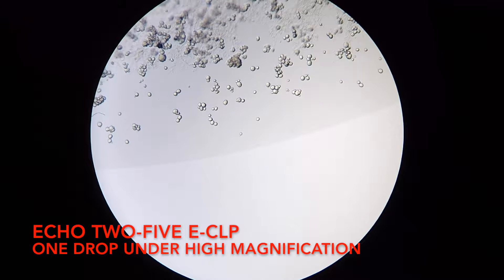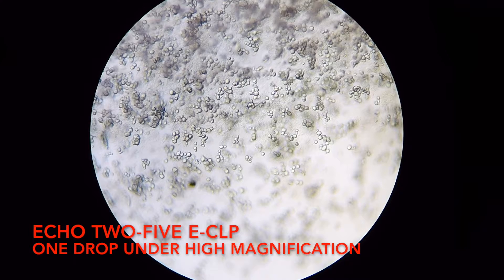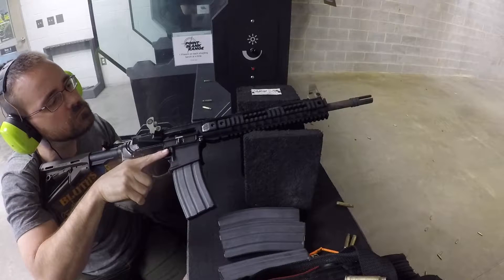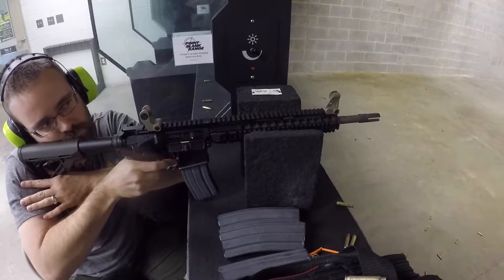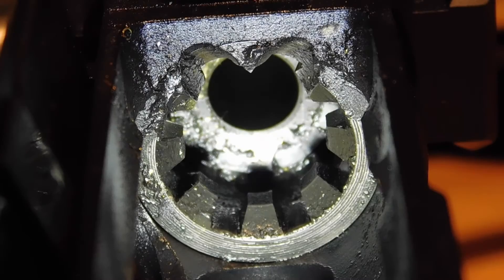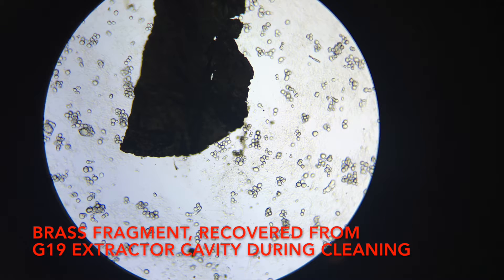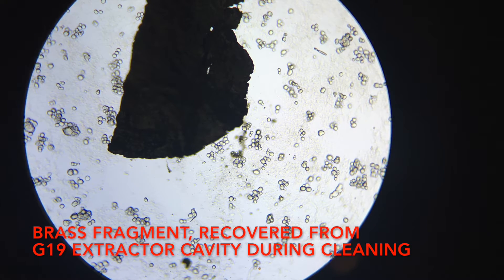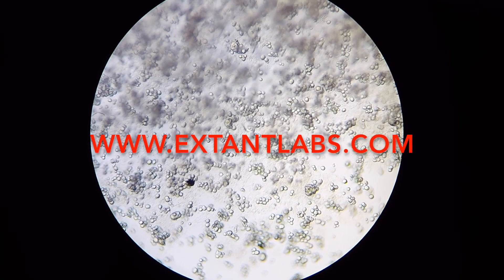Microscopic Ball Bearings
Lab demo and explanation of the microscopic ball bearings in Echo Two-Five and Alpha Sauce